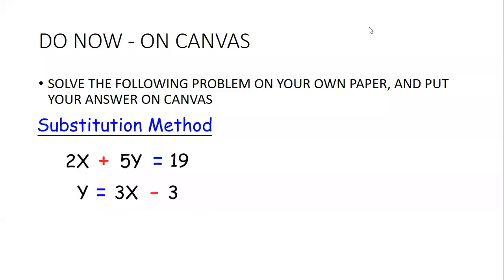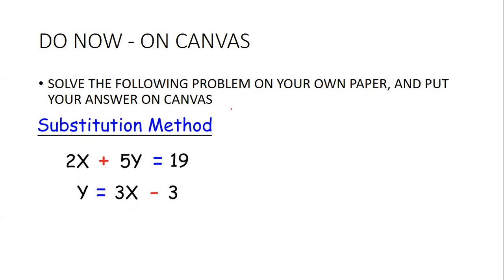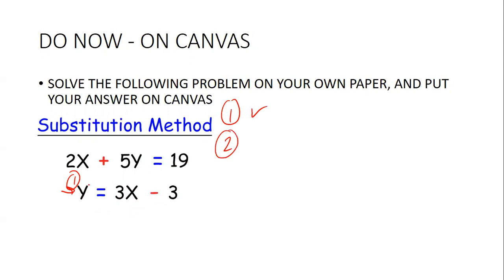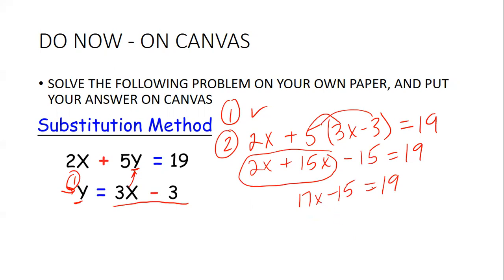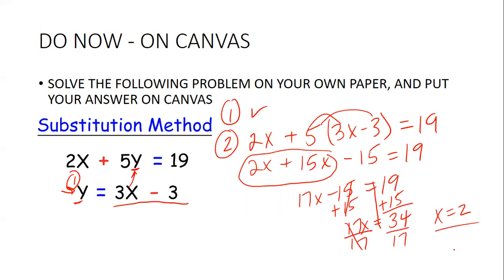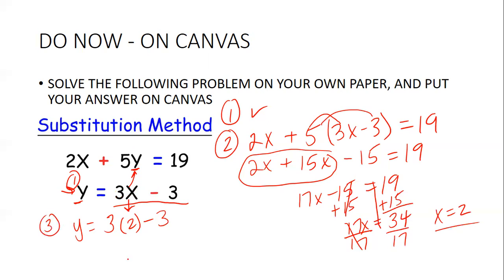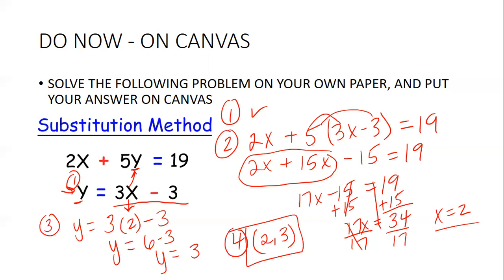2.2A Substitution Do Now